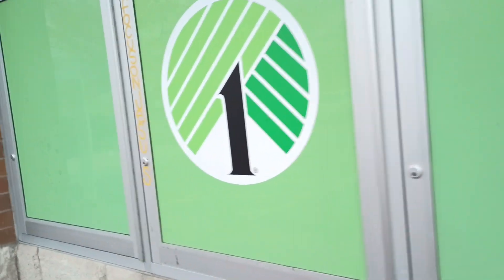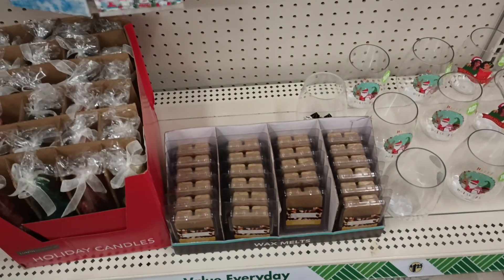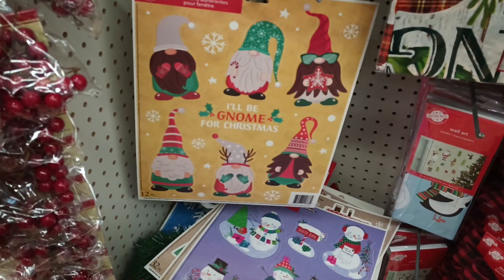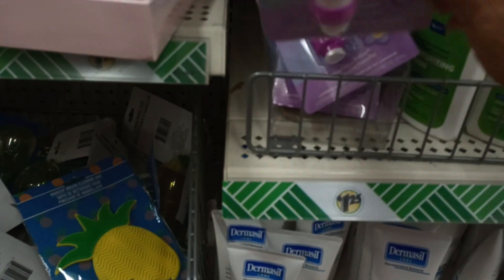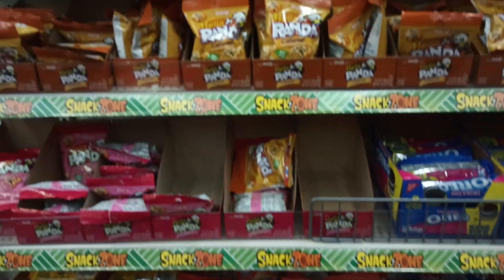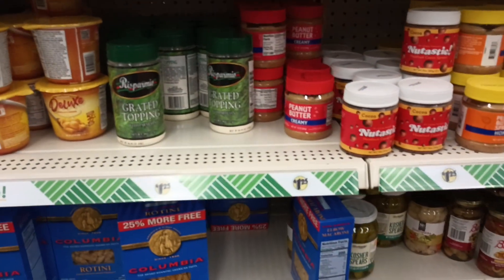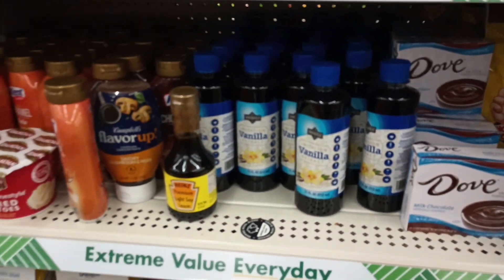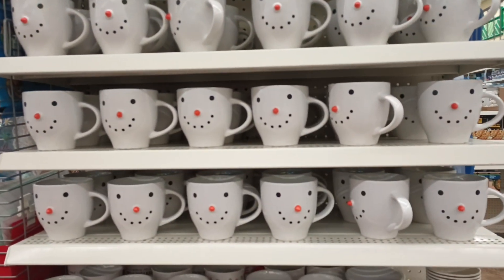DOLLAR TREE WALK THRU! 10/26/23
Back in our Happy Place😍what new treasures are we in store for?